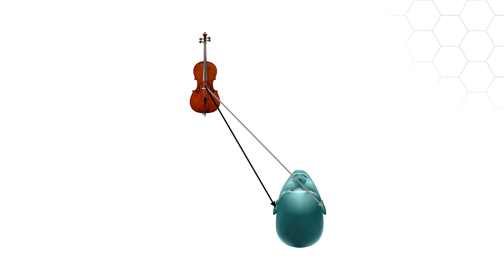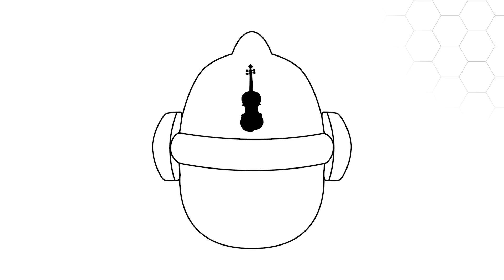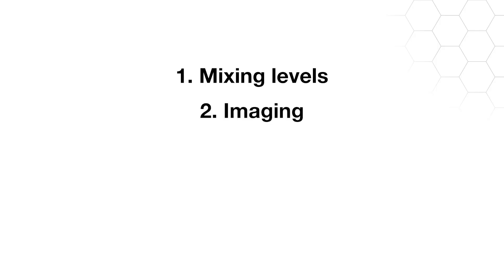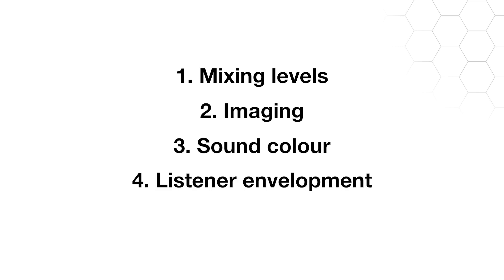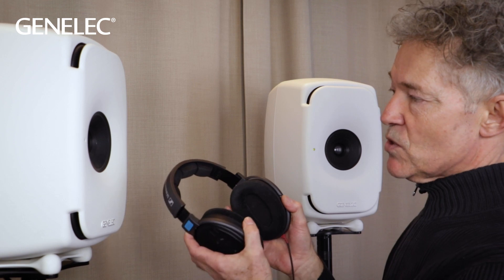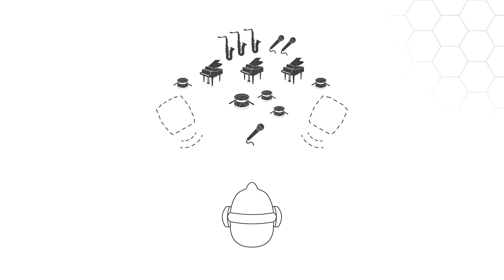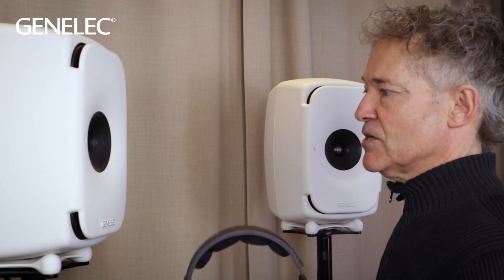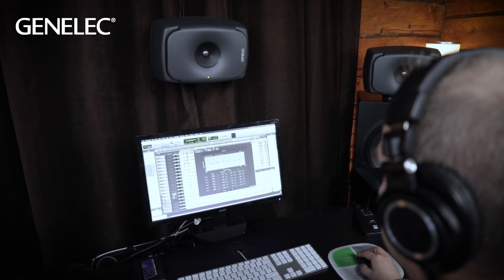Genelec Aural ID | Embracing the future of personalised headphone monitoring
Genelec's Senior Technologist explains what’s behind headphone monitoring with our Aural ID plug-in.

Aural ID is now available as a completely personalised DAW plug-in. From mono to immersive, Aural ID accurately replicates in-room monitoring over high-performance headphones using virtual monitors that allow you to localise sound in a way that’s not possible with headphones alone. Detailed measurements of your unique hearing system ensure next-level accuracy, workflow efficiency, and a sonic reference you can rely on virtually anywhere.